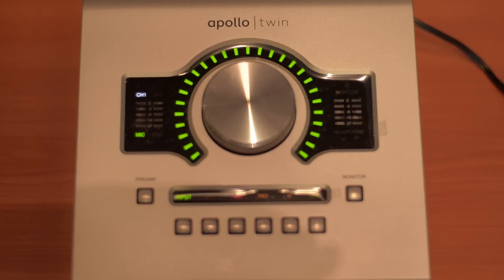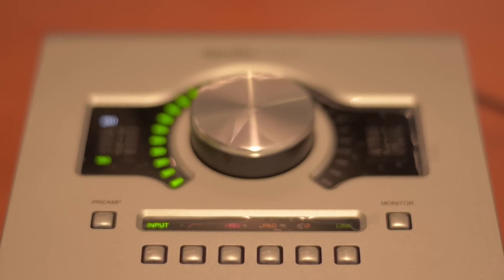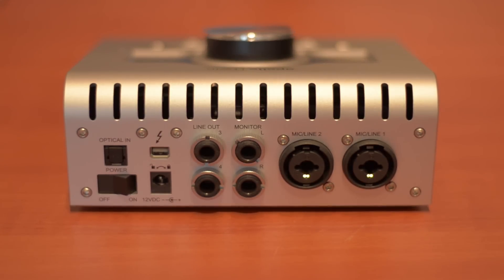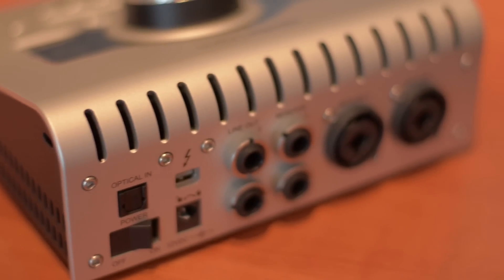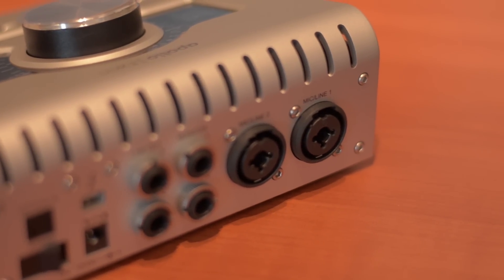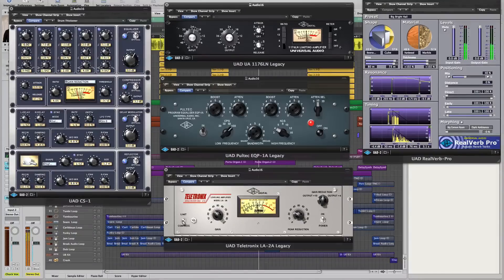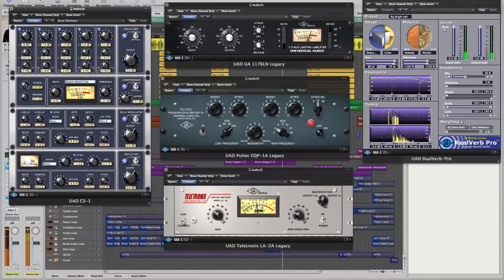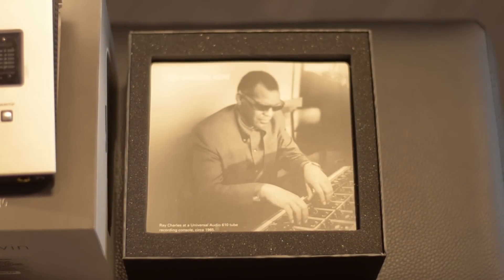UA Apollo Twin Review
New Product Release from NAMM 2014!

Cosmo Music Keyboards & Recording Manager John Ebata takes a close look at the Universal Audio Apollo Twin audio interface.